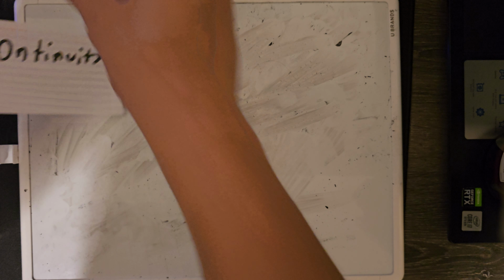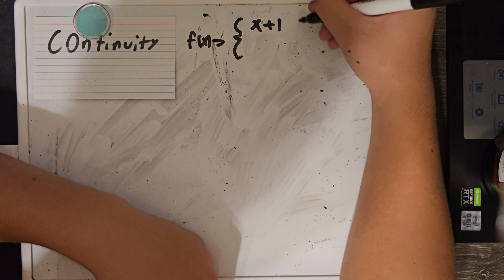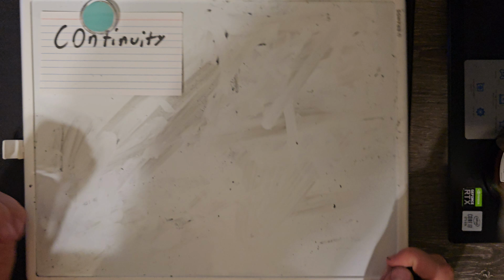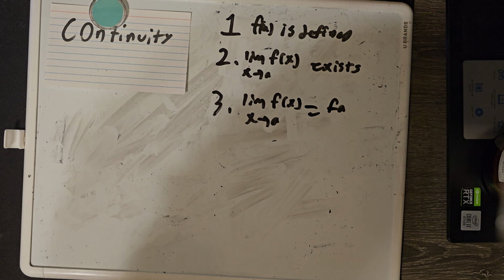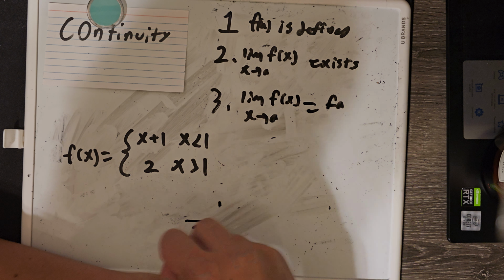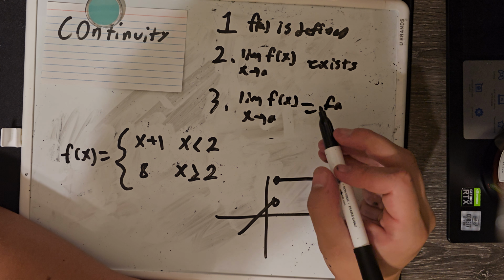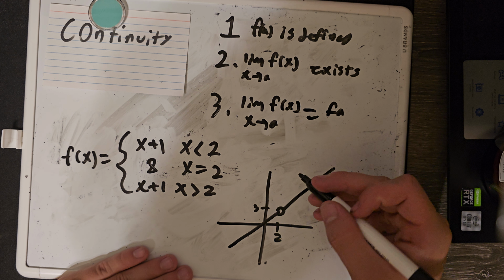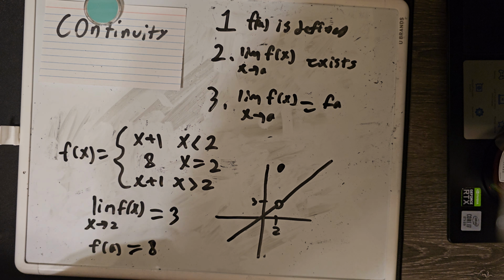calculus project 1 continuity